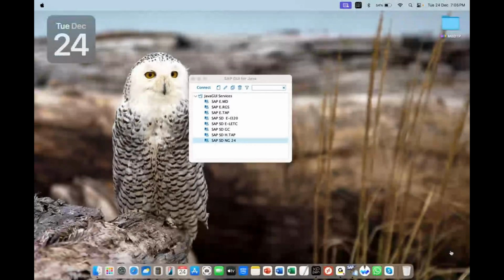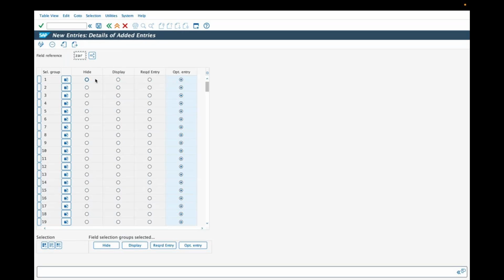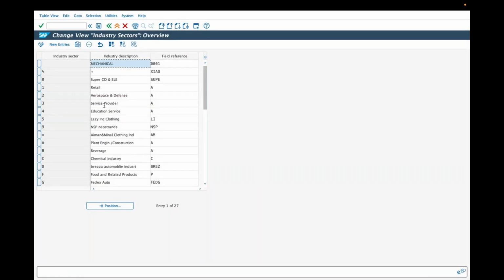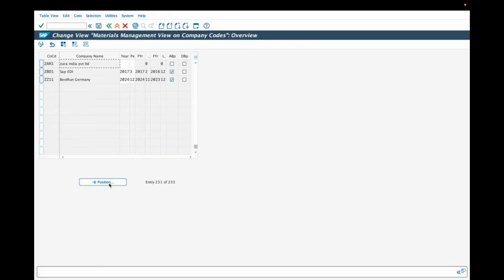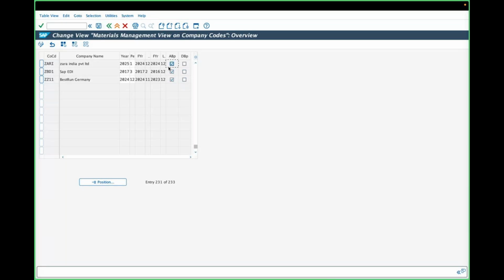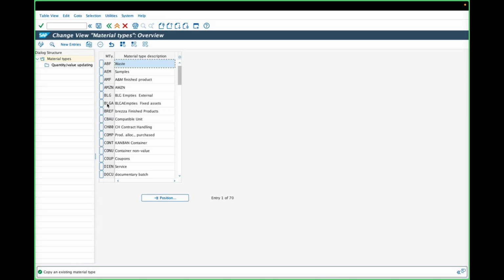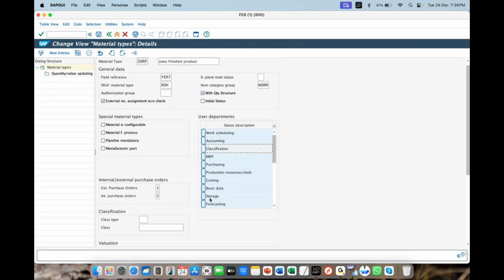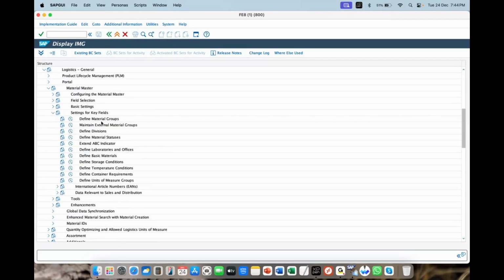Session18 Material Creation Backend